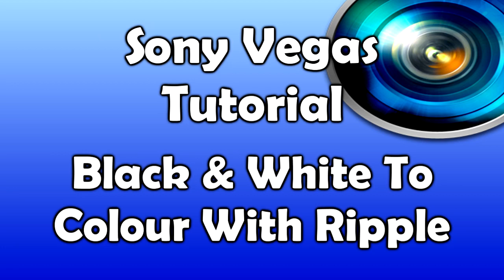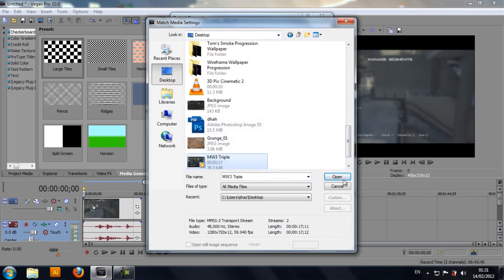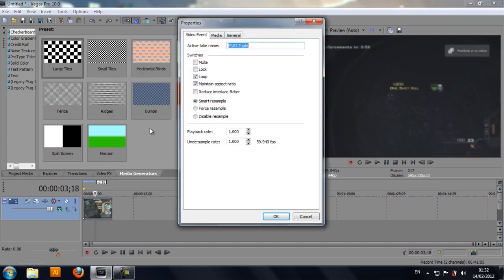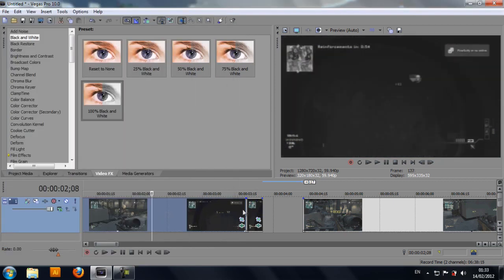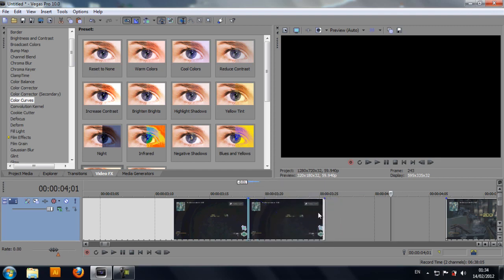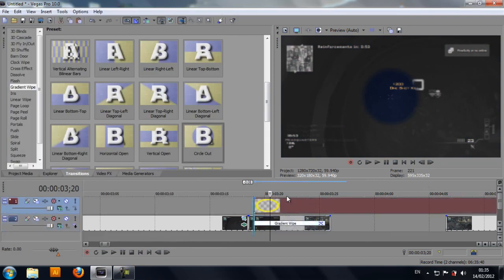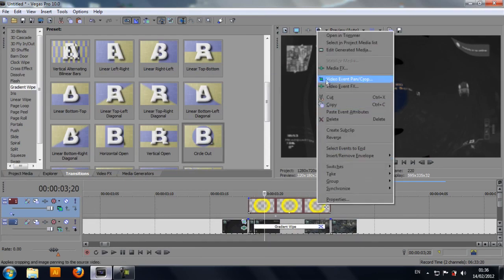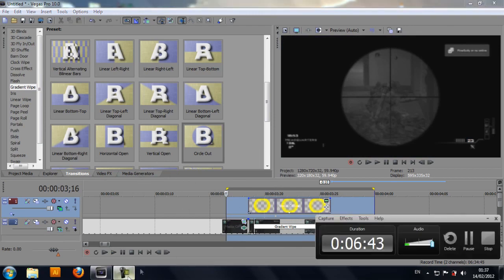Awesome Sony Vegas Tut : Black & White to Colour - Ripple Effect, No CC Lens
Hey guys, this is a great tut from Alex, showing you how to go from Black and white to colour with a sexy ripple after in Vegas.

Directors channel - Be sure to Sub Him

Send me a link if you have a tutorial you would like uploading, thanks, Ross